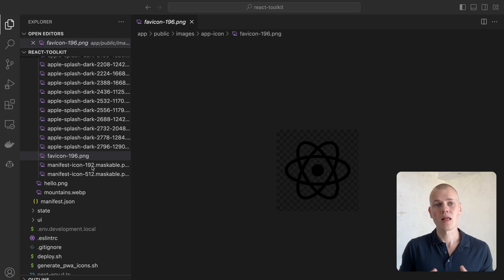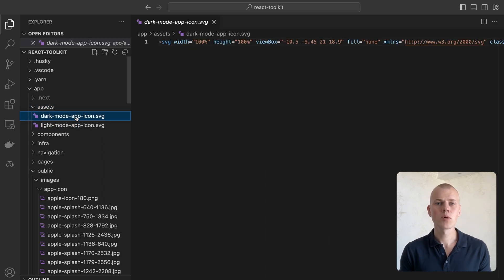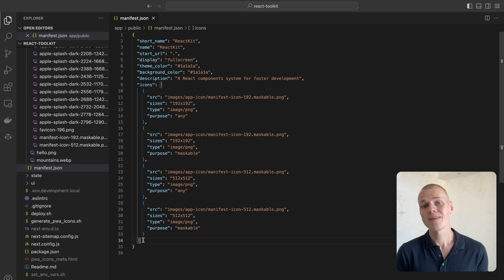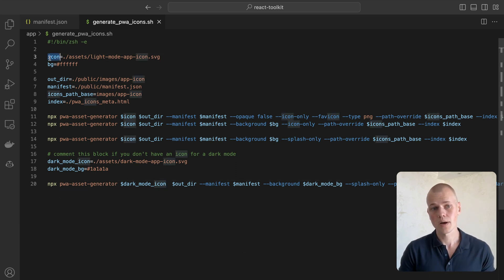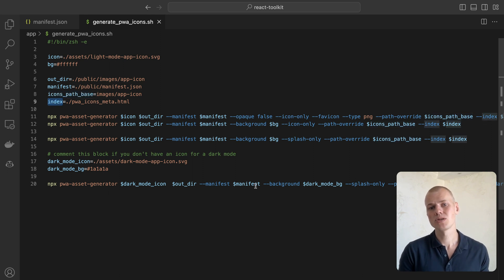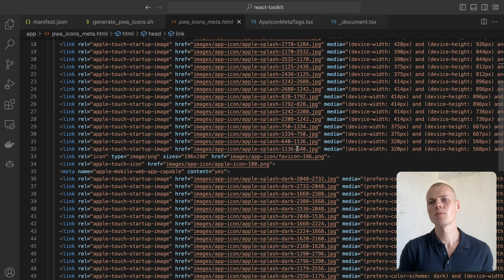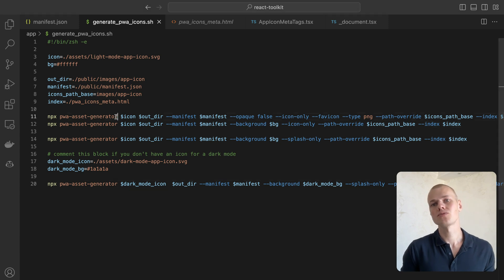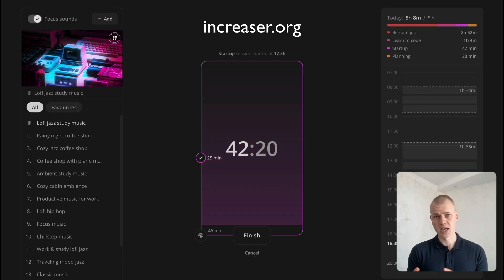How To Generate Icons for a Progressive Web App from SVG File With a Single Command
Learn how to generate all the necessary icons for a progressive web app using a single command.

- deep work, time management, habit building